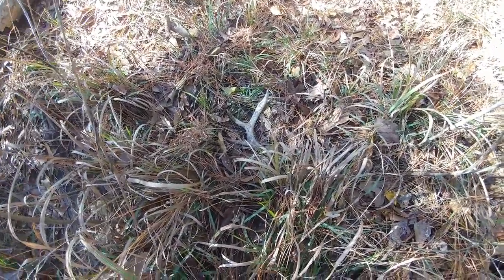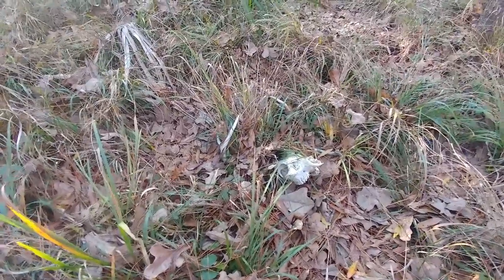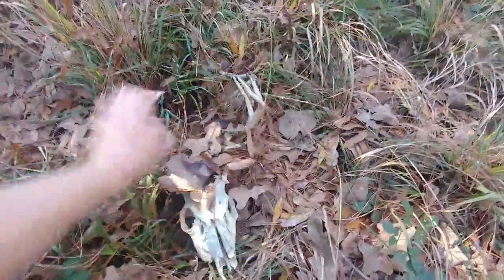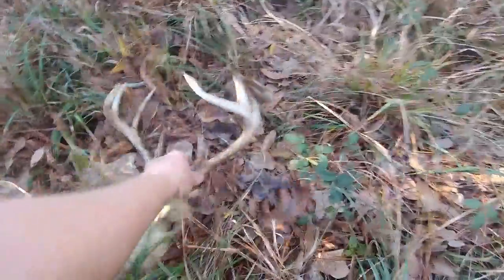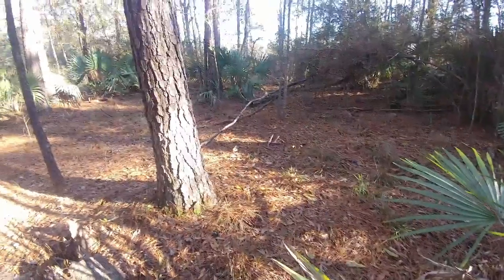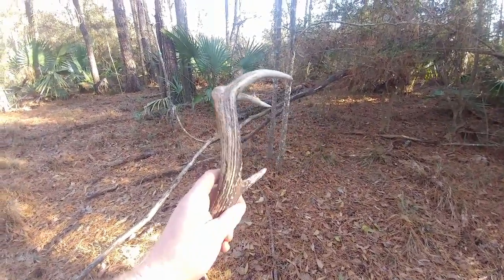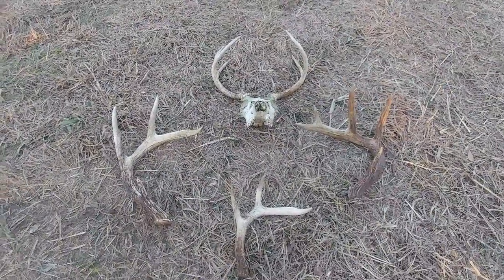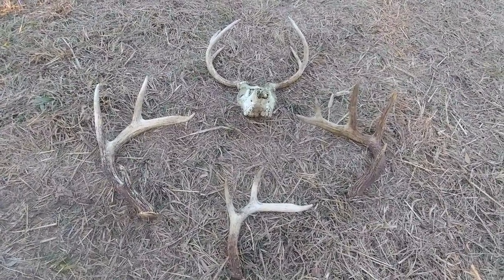Three Shed Antlers, A Deadhead, And A Nearly 100 Year Old Oil Well Valve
Awesome Shed hunt day! One of the sheds is a BIG, SUPER fresh drop right off the Deer's head! The valve is an early WKM gate valve made in Houston, Texas. and still in production today, although modified (and made by Cameron).